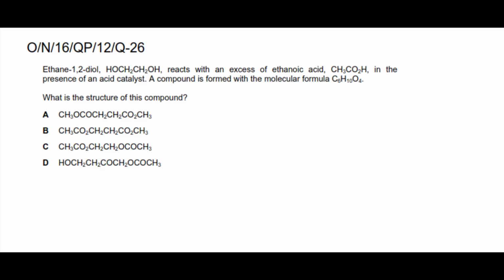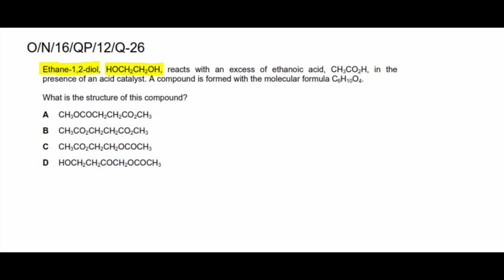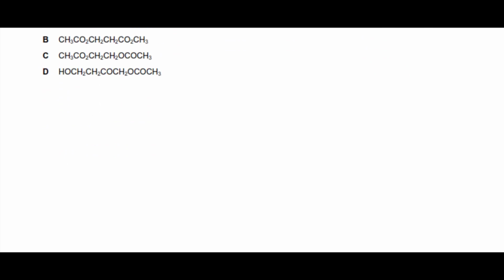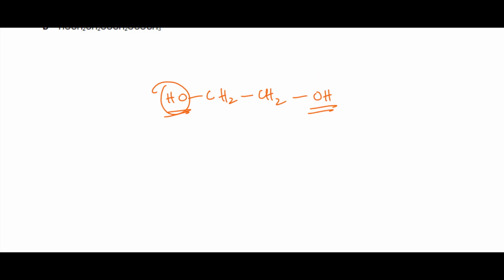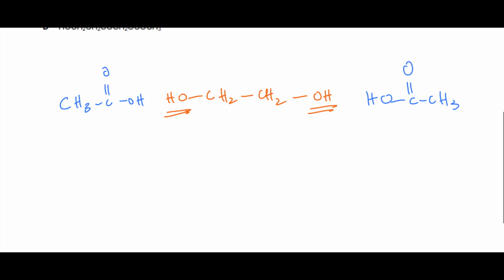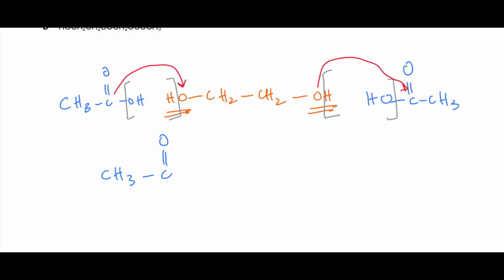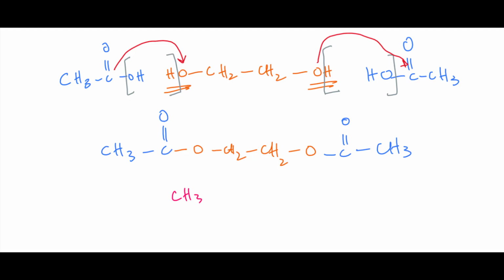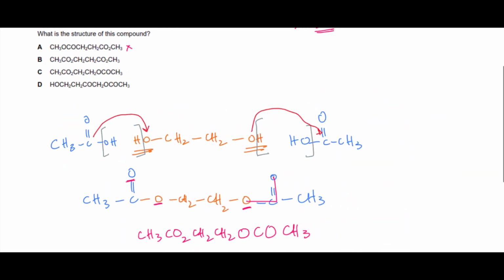A Levels Chemistry ll Paper 1 ll O/N/16-P12-Q26